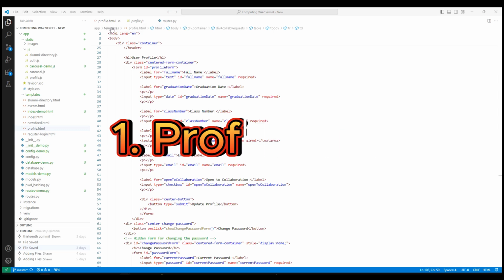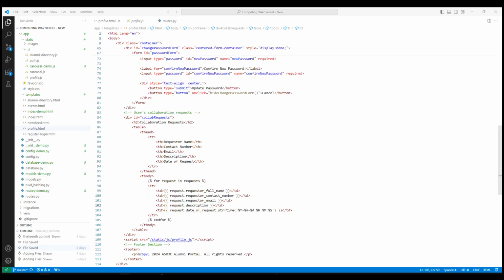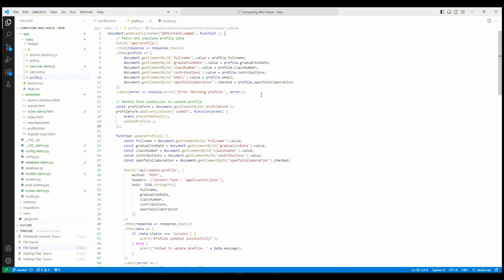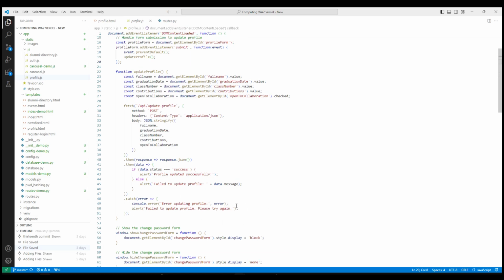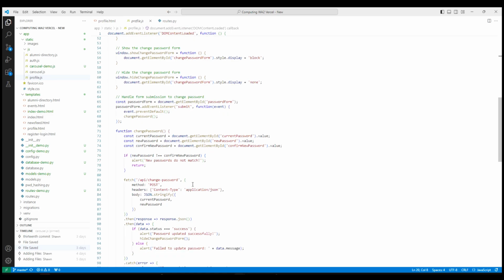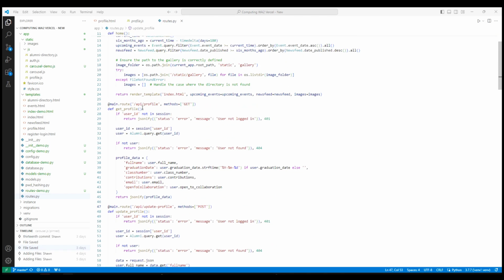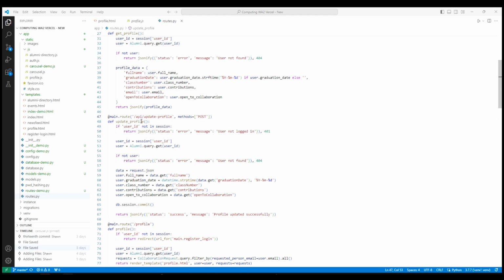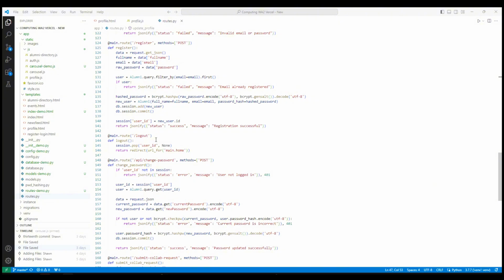Video 11- Profile Page Management for ASRJC Alumni Portal